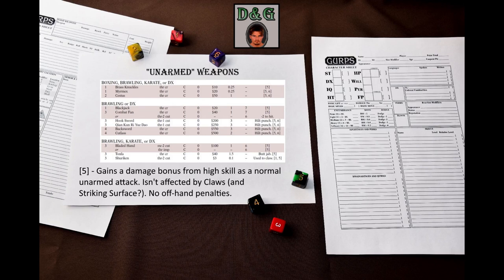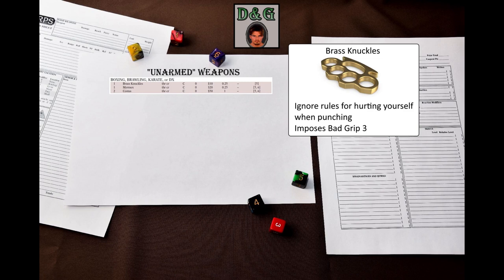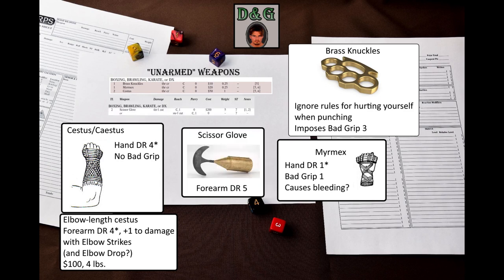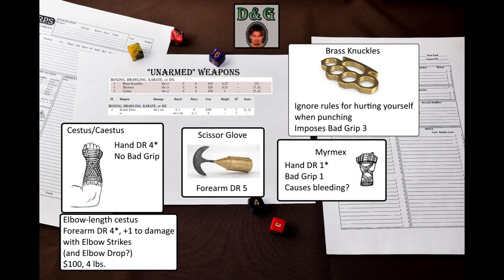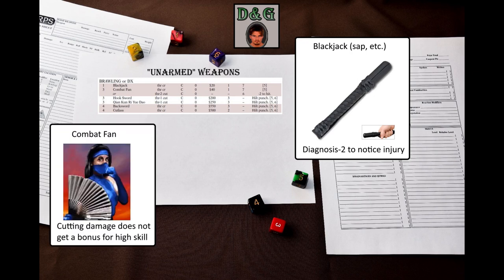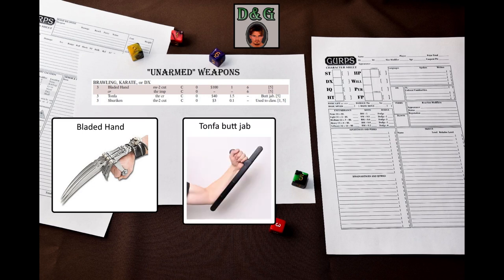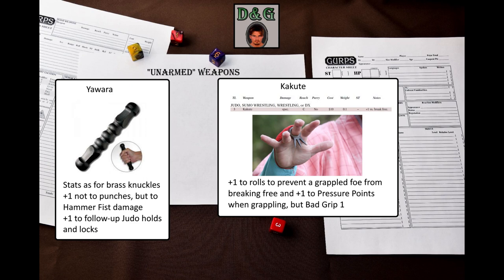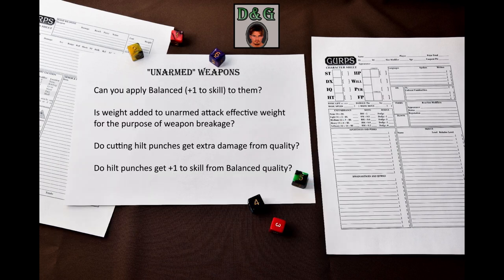GURPS Weapons: "Unarmed" Weapons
In this video, I will tell you everything about weapons that are used with unarmed combat skills.